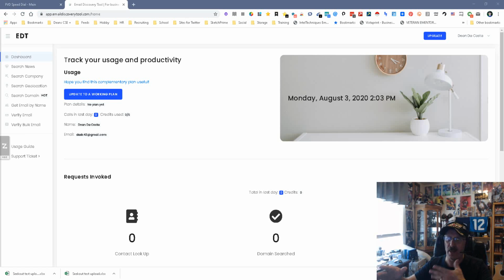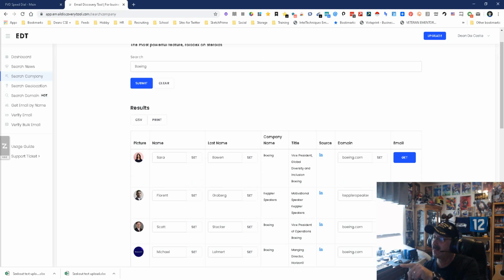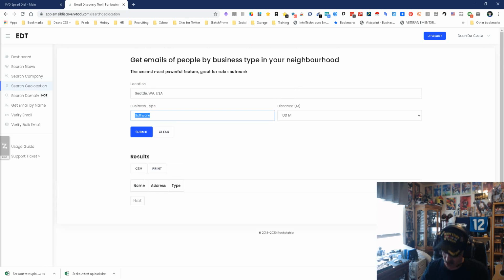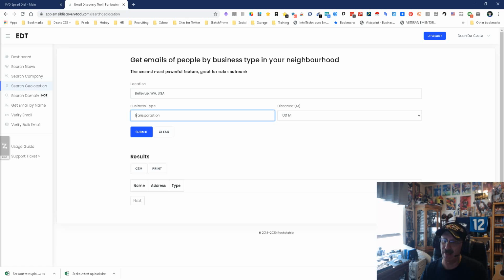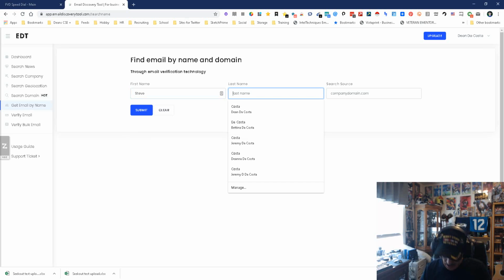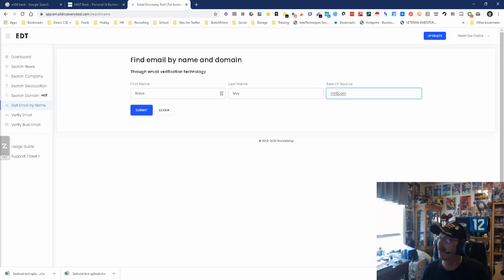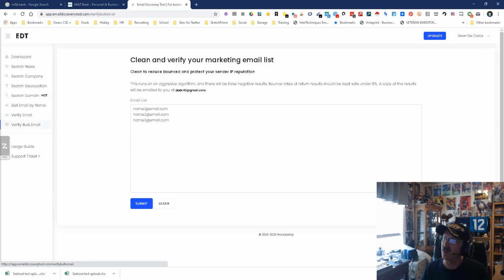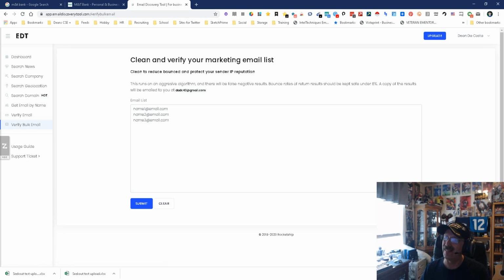Email Discovery Tool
A great tool for finding emails